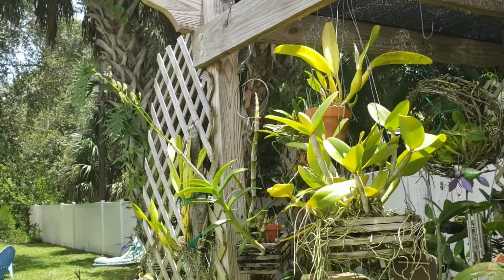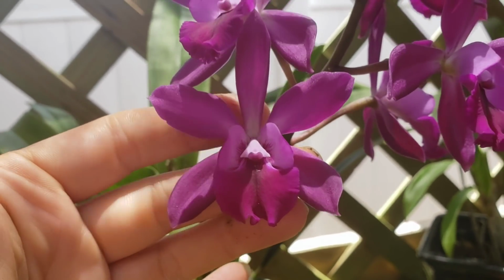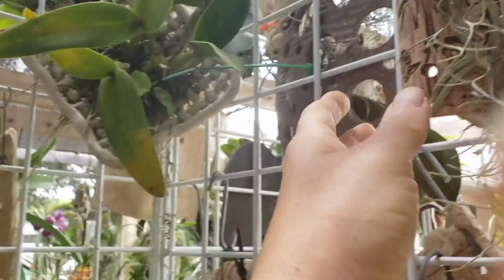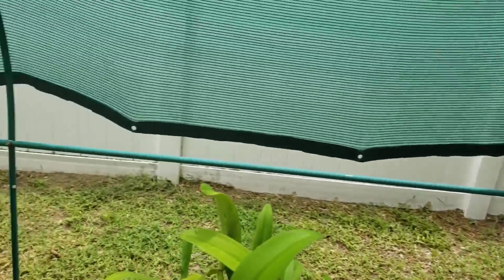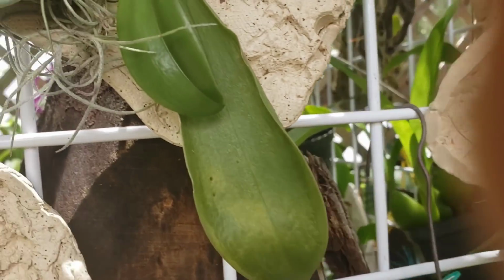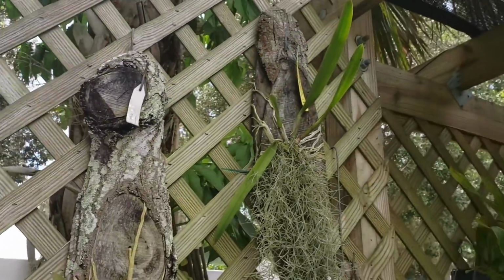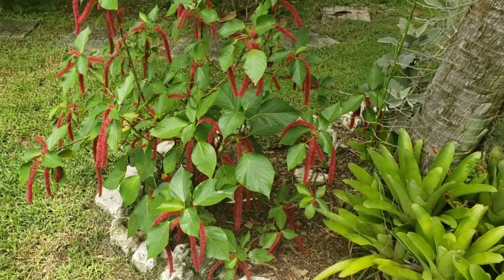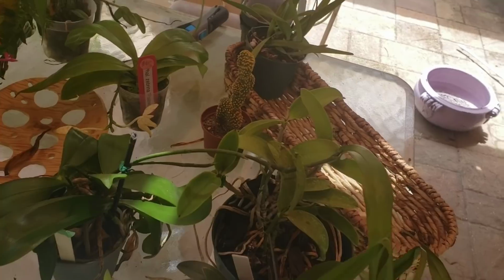ORCHID GARDEN TOUR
What a difference a real rain makes! Blooms everywhere.  Join me!!!